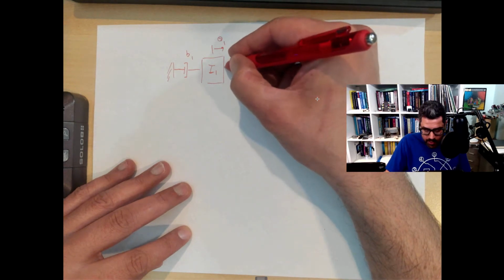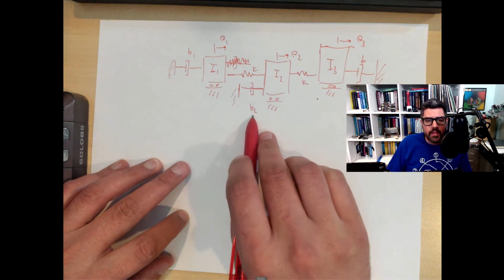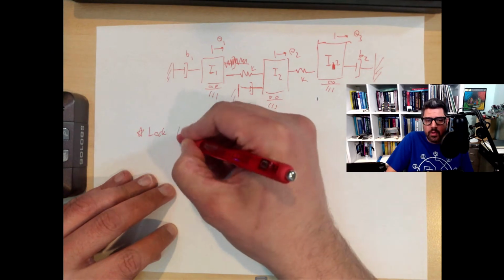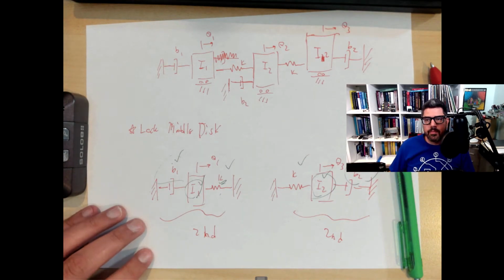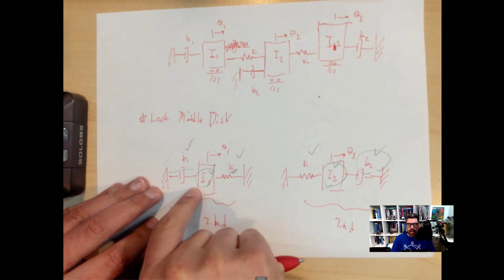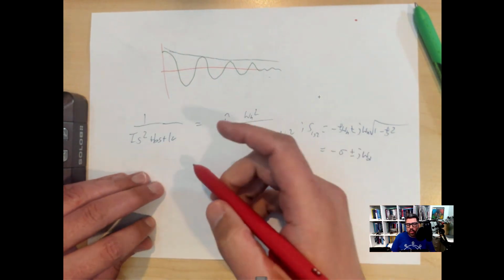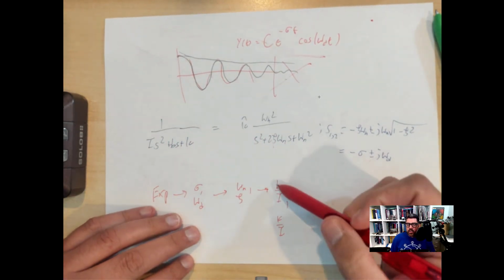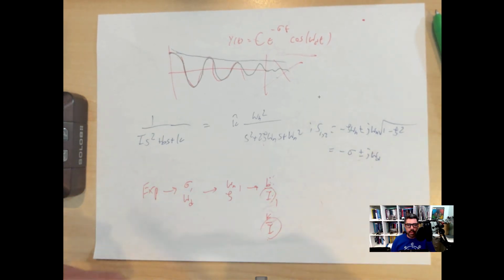Parameter Estimation Lab